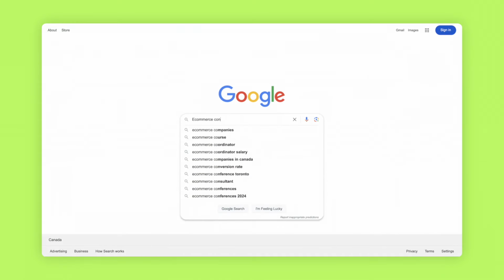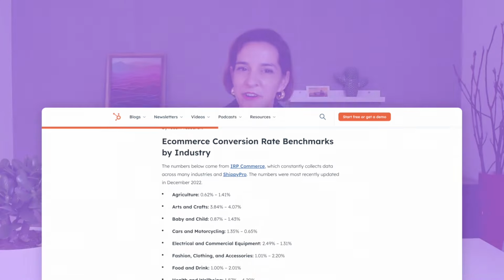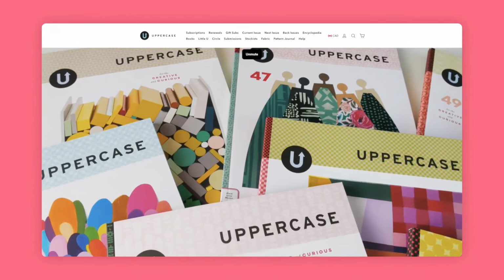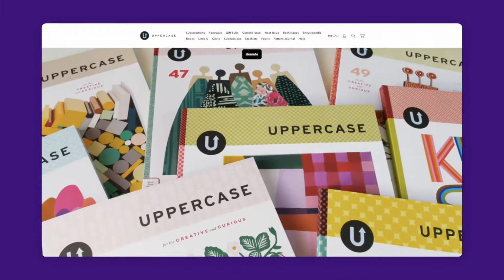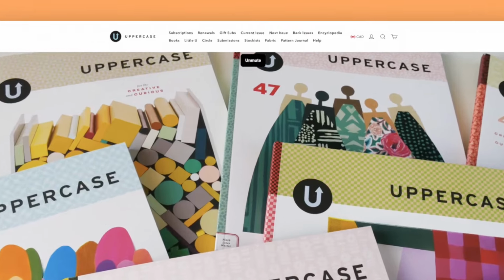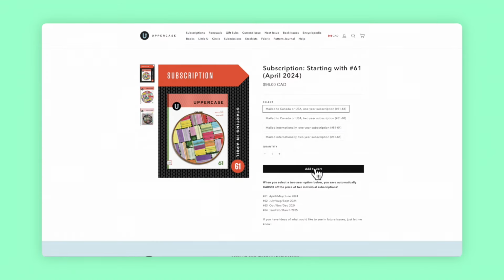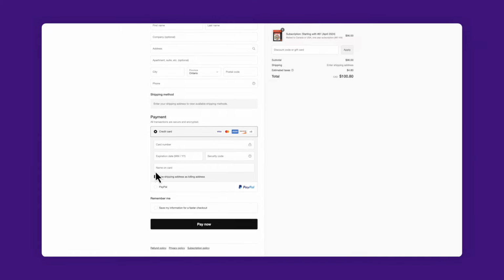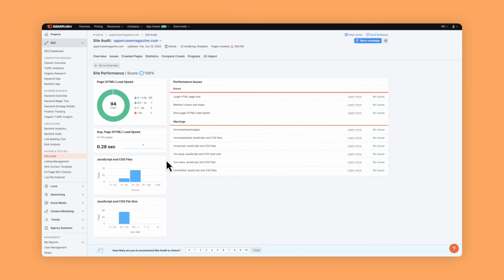How to Increase Your Website Conversion Rates in 2025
What is conversion rate optimization (CRO)? In this video, we discuss its fundamentals and how implementing essential CRO tactics can transform your existing website into a conversion powerhouse.

To improve sales for your website without spending money on advertising and search engine optimization (SEO), start with conversion rate optimization (CRO). Everything regarding decreasing users from merely visiting an extractable component of a conversion funnel should be about improving the actual experience on-site (i.e., your website). Be it shortening the distance from the landing page to conversion through an overhaul of the checkout process or creating infinitely better banners for calling-to-action (CTAs); minor tweaks can leverage extensive changes. Not all traffic.

Try it through your homepage, for example. When combined, a nice, easy headline works wonders with a strong, engaging call-to-action for compelling action. Simple navigation means in seconds they find what they are looking for while speedy load times prevent the bouncers. Continuous process improvement; thus, it is an ongoing saga of trial-and-error experimentation.

Experiment with different methods; modify the approach; and note that a product has to be something that people want, even with the best-designed site. Smartly optimizing it means you see an increase in sales at that point.

Wanna skip around? Here you go:
00:00 What is CRO?
00:55 How to determine your conversion rate
02:42 Implementing CRO best practices
05:52 Using a site audit tool
06:48 Bonus tip

KEEP IN TOUCH!